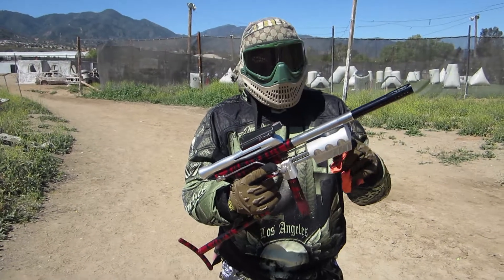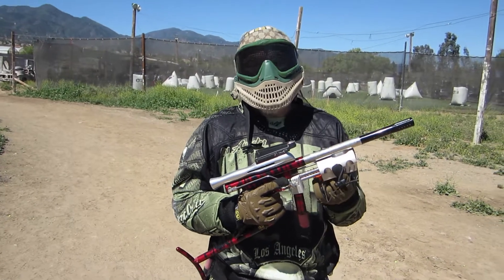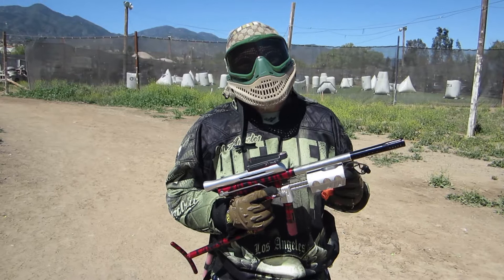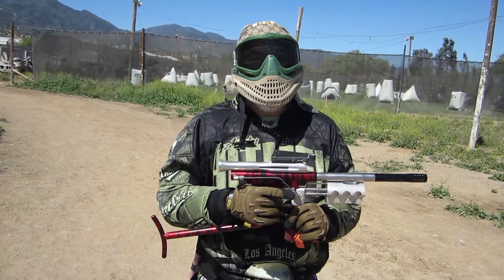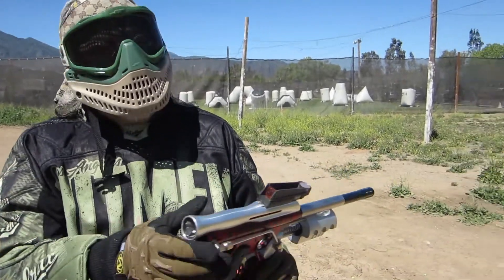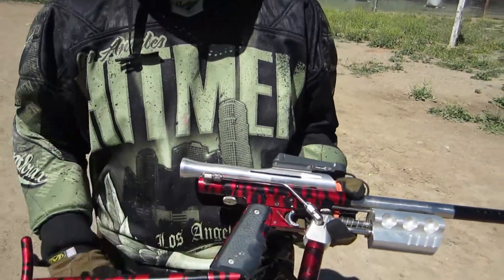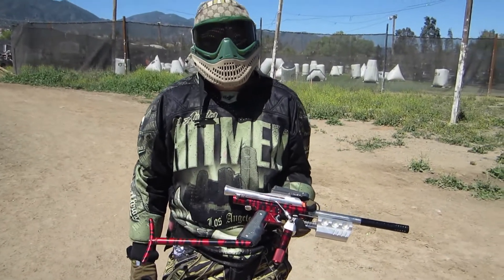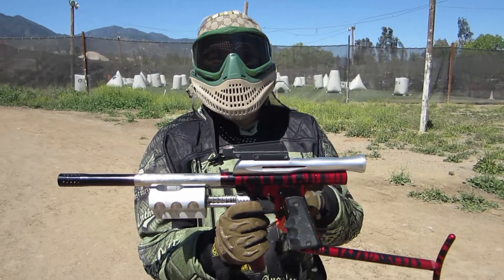Brad Nestle VSC Phantom with Timothy Yip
So Cal Stock regular and Hitmen player Timothy Yip shows off a custom CCI Phantom with a neat VSC kit built by Brad Nestle from Paintball Max out of Texas. Tim showed me this phantom at So Cal Stock's April 16th, 2016 12 gram game at Jungle.